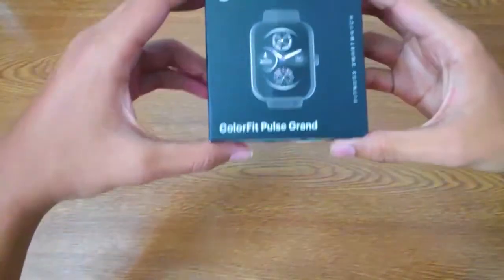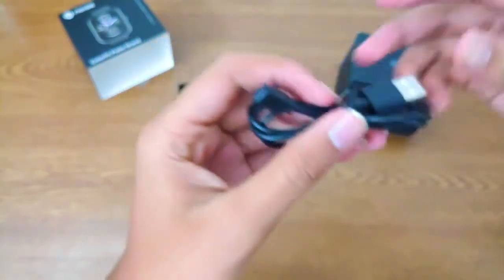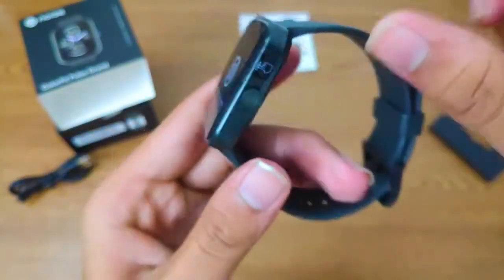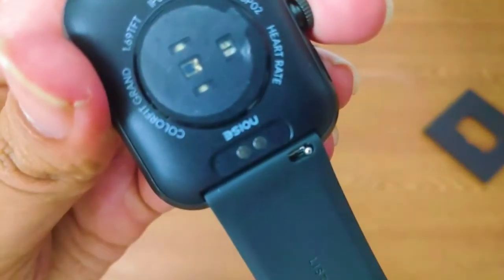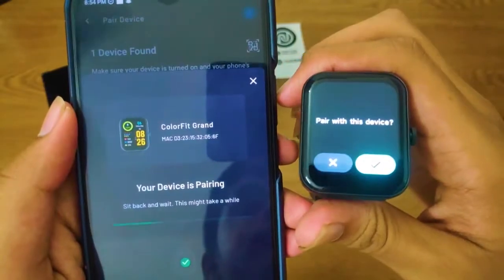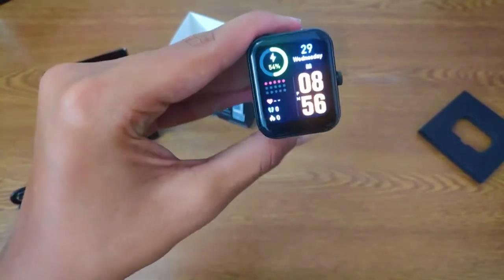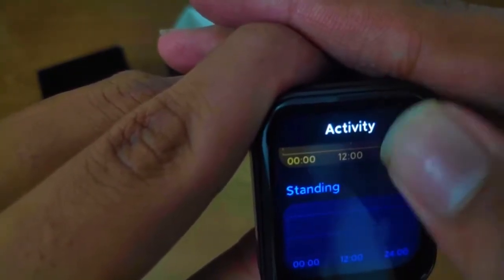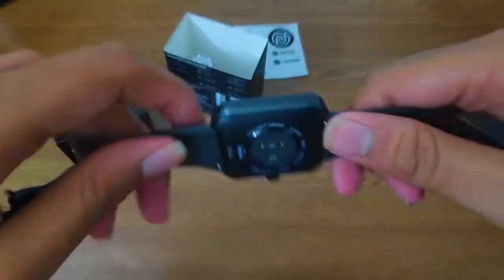Noise colorfit pulse grand review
Noise Colorfit Pulse Grand Review & Unboxing - Best Smartwatch Under 1000 in 2024 - Best Budget Smartwatch

Noise Colorfit Pulse Grand smartwatch Features and Specifications
Noise Colorfit Pulse Grand smartwatch features a 1.69-inch TFT square touch screen display. Flat-edge screen design gives premium look to the  Noise Pulse Grand smartwatch. The Noise Colorfit Grand smartwatch comes with health tracking features including Heart Rate and SPO2 tracker, sleep tracking, Stress monitoring. The Noise Colorfit Caliber is compatible with the NoiseFit app. The watch supports cloud-based multiple watch faces and themes which can be accessed via the companion application.  At the core, the Colorfit Pulse Grand is a fitness tracker and comes with 60+ Sports modes and a bunch of health and fitness-related features and functionalities. Noise Colorfit Grand smartwatch offers Up to 7-day battery life on a single charge.

The Noise Colorfit Pulse Grand is also sweat, splash, and dust resistant with an IP68 certification. The Noise Colorfit Pulse Grand is priced at Rs 1,999. It will be available in different color options for the strap as well.

Noise Colorfit Pulse Grand Smartwatch Feature & Specification
- 1.69” TFT LCD display
- 60 sports mode
- Up to 7-day battery
-  Blood oxygen monitor,
- 24*7 heart rate monitor
- Stress monitor
- Sleep monitor
- 150+ cloud-based and customizable watch faces
- Quick reply to texts and calls
- IP68 waterproof

chapters
00:00- Intro
01:10 -Unboxing
 03:10- Review
 05:10- connecting
 06:40- features